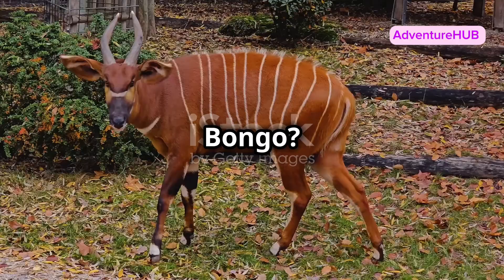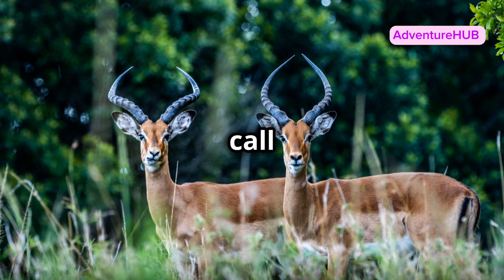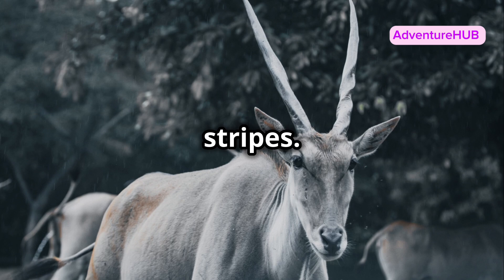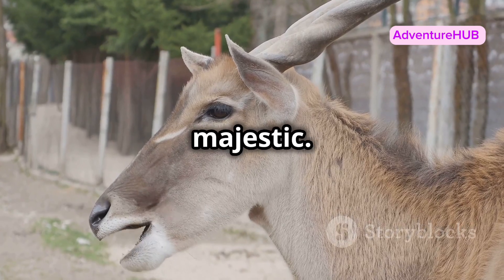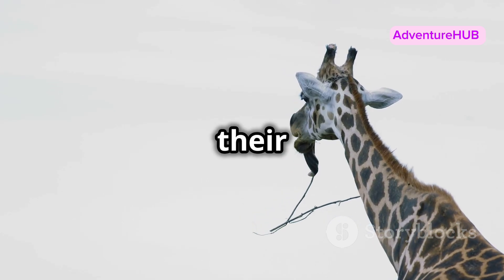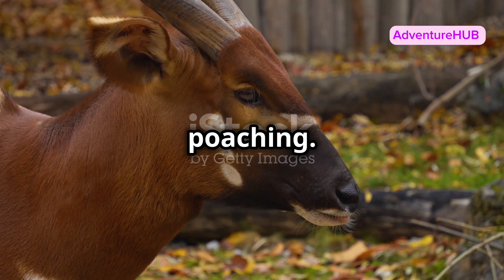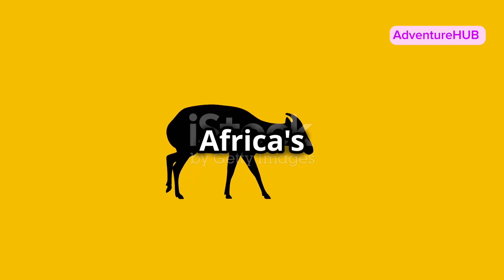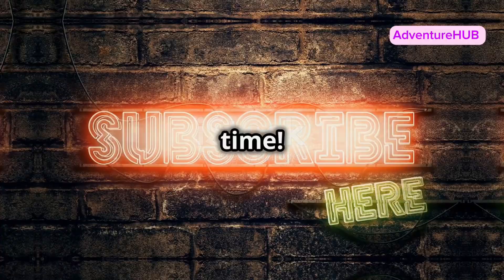Meet Bongo : Africa’s Hidden Gem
Explore the fascinating world of the Bongo, one of nature's most elusive and majestic creatures! 🌿 In this video, we dive into the Bongo's unique physical characteristics and its dense forest habitat. Discover the critical conservation challenges these beautiful animals face and learn why it's essential to protect them for future generations. Join us on this captivating journey and gain deeper insights into the hidden life of the Bongo.